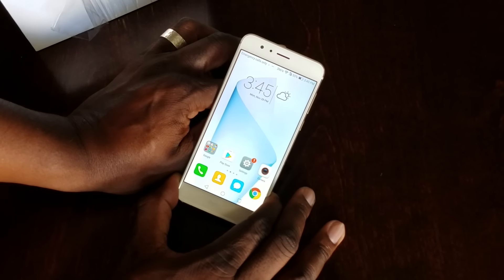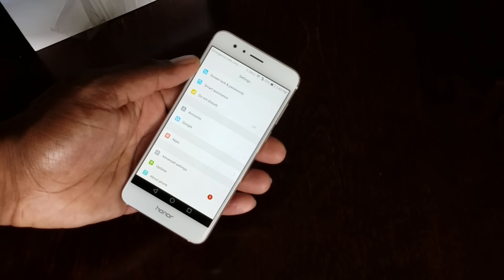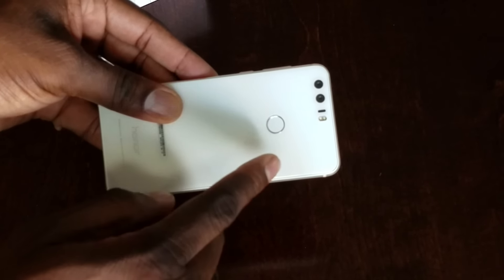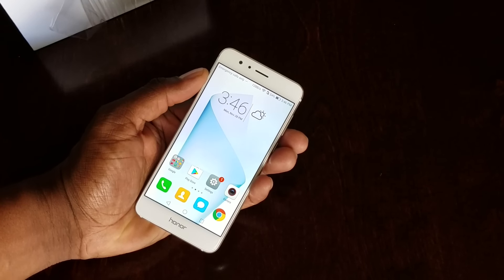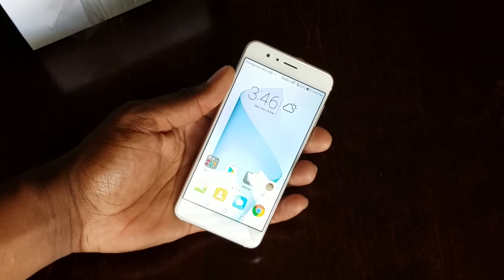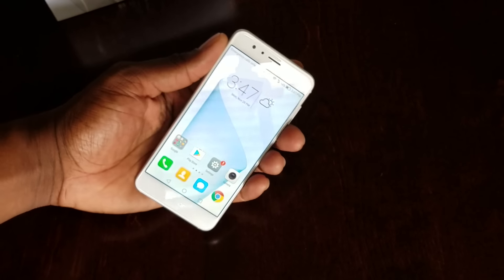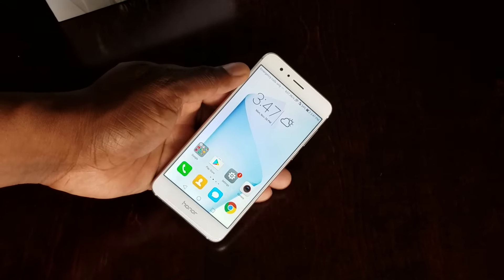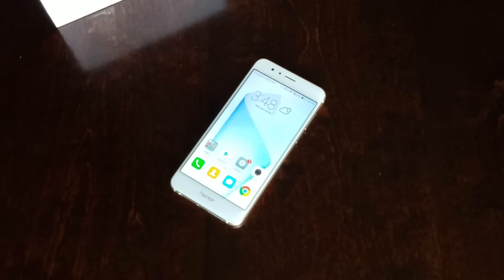Huawei Honor 8 Hands on First impressions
on the telegram app, for 24/7